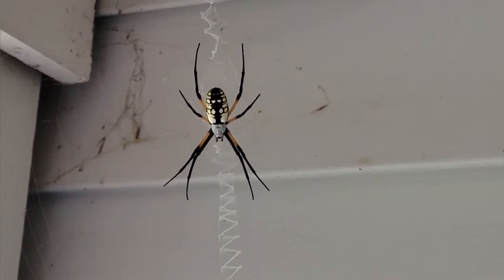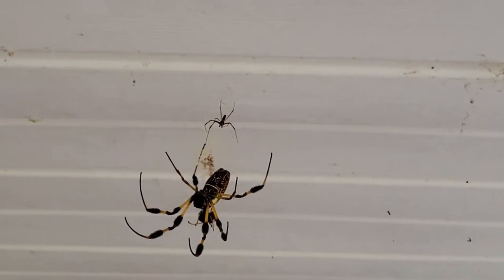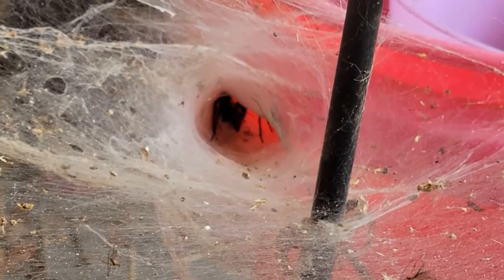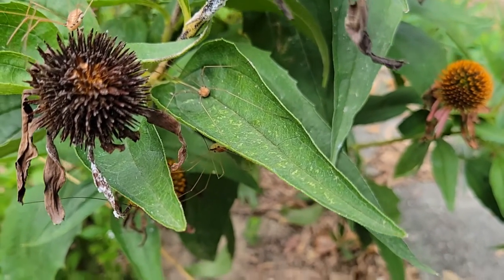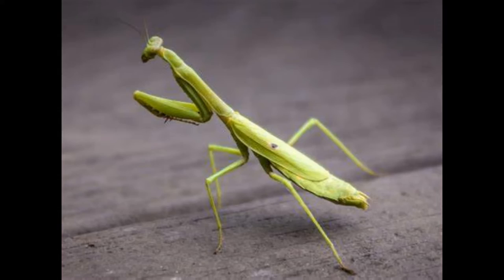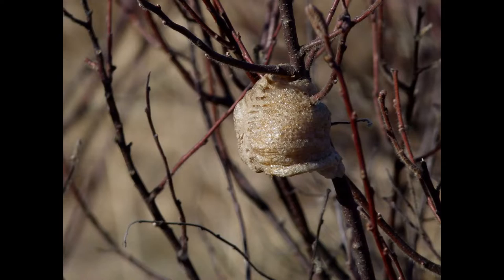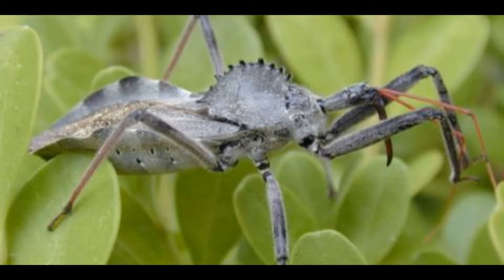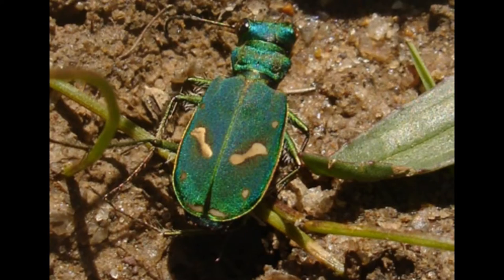Top 7 Beneficial Bugs You Want in Your Garden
In this video, I go over a few of the best beneficial bugs you want to keep, not kill, in your garden or at the very least, on your property.  This is by no means a complete list.  There are several different species that serve the garden that I just don't see much in my area.  This just so happens to be the ones that I see in my garden often and some of these are mistaken for pests.  To avoid having them killed, I wanted to do this video to help identify them so you can keep the good guys that are doing the hard work for you.